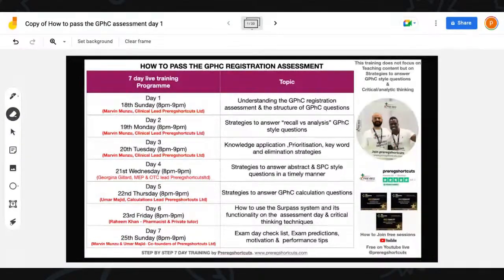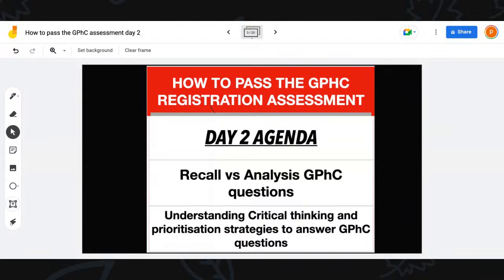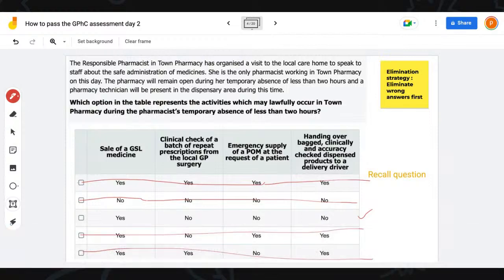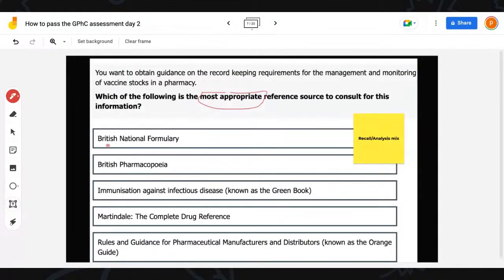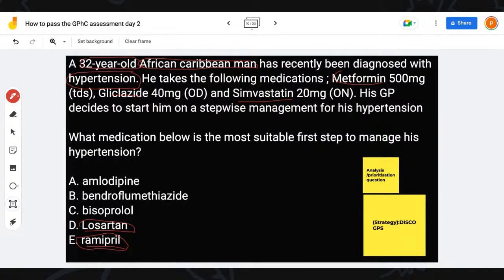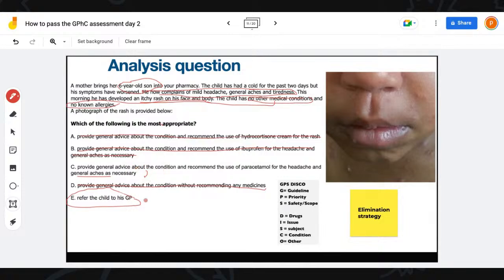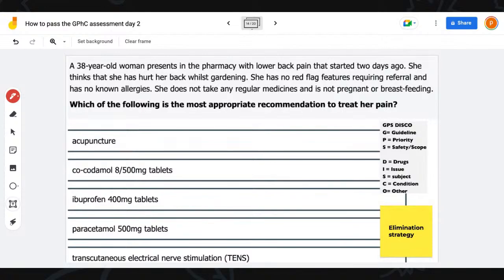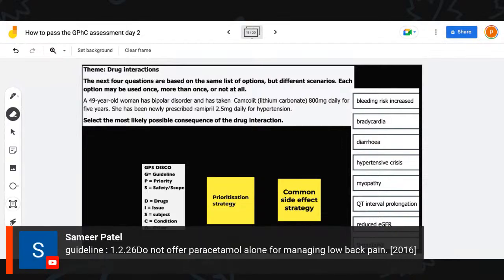Video 2 (key strategies and techniques to answer recall vs analysis questions)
In this session, Marvin explains key strategies and techniques to answer “recall vs analysis” GPhC style questions with several case studies